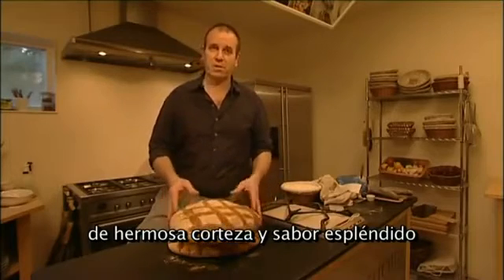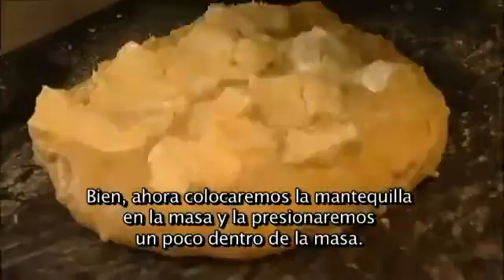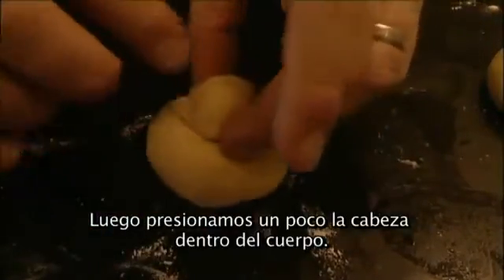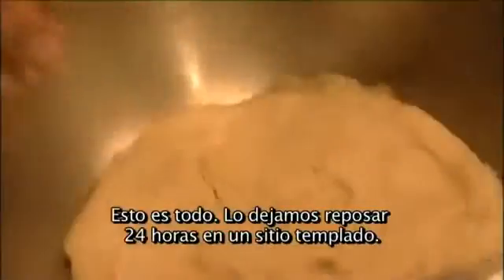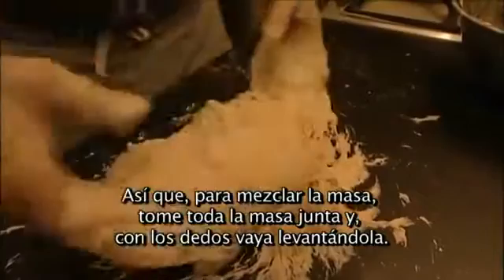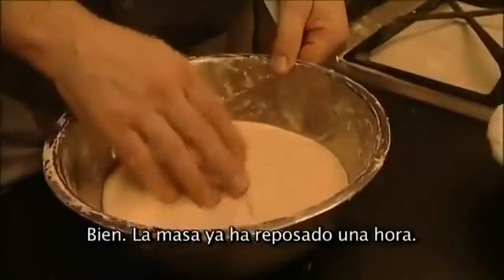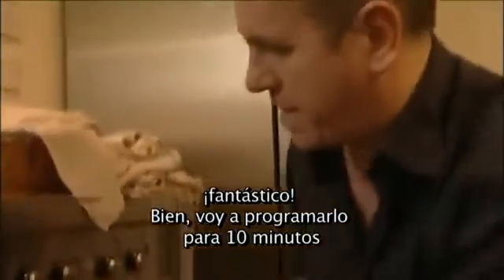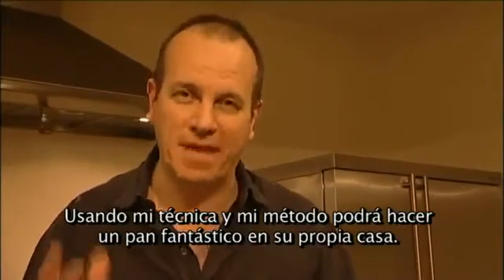Крутой замес от Ришара Бертине